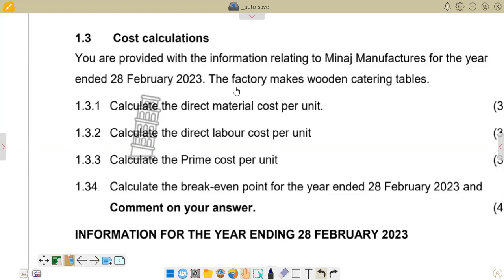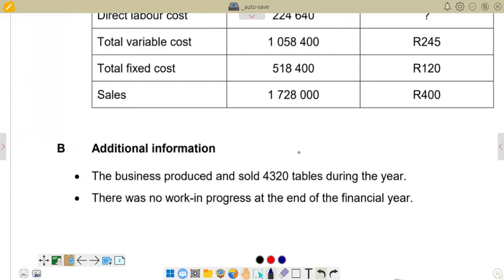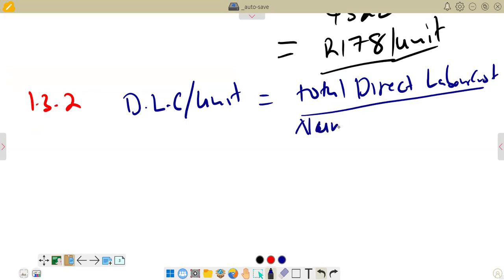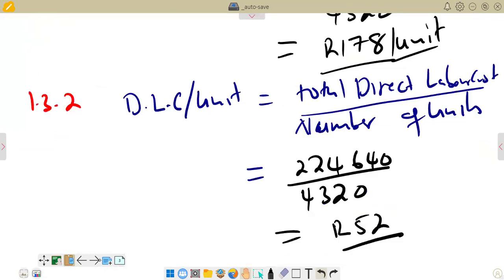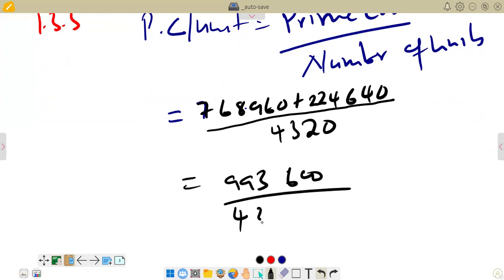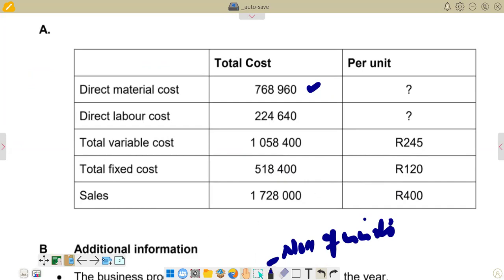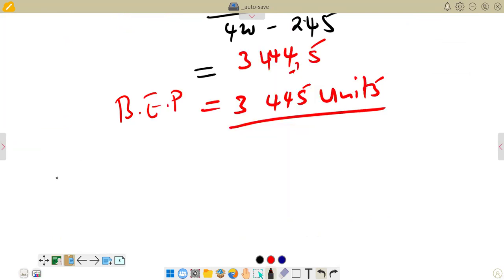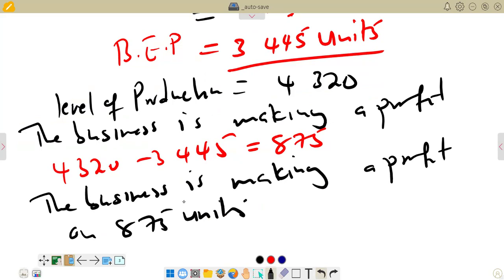GRADE 11 ACCOUNTING TERM 3 COST CALCULATIONS